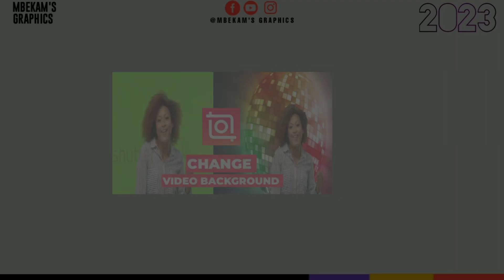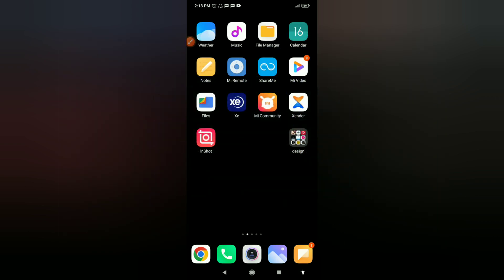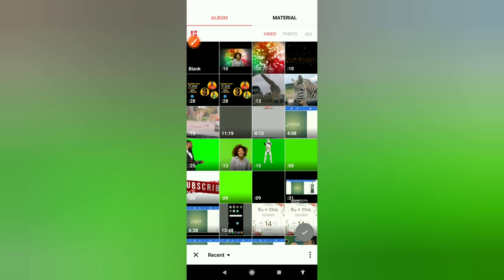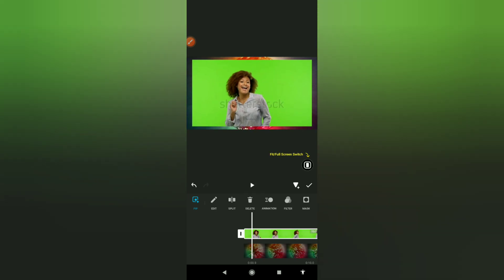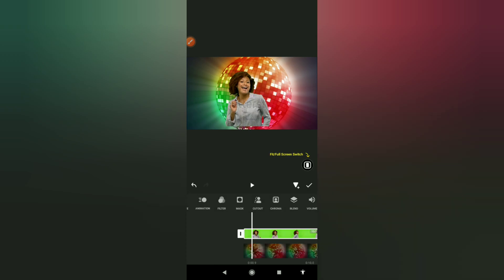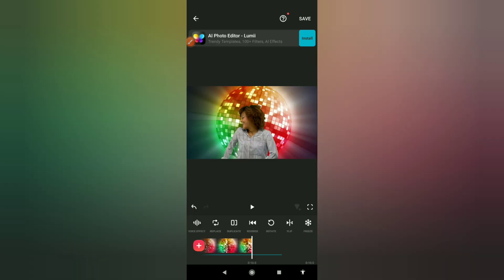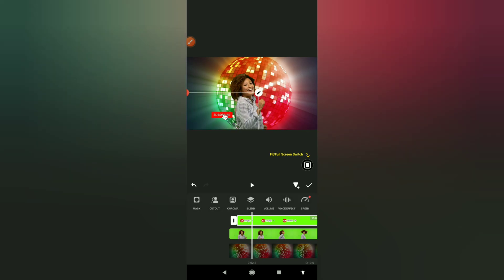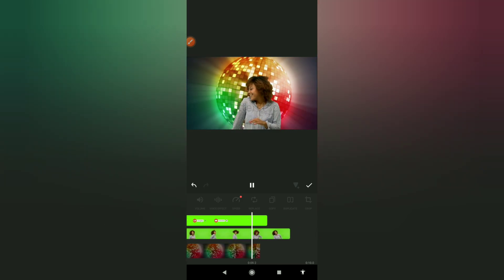HOW TO CHANGE THE BACKGROUND OF A VIDEO USING INSHOT | VIDEO EDITING | INSHOT TUTORIAL 2023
Check out this other video blow